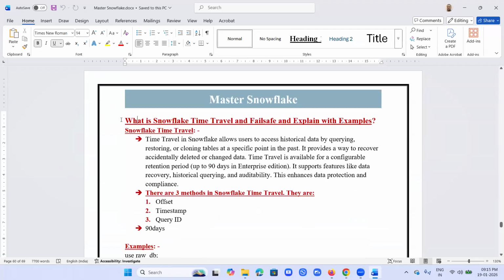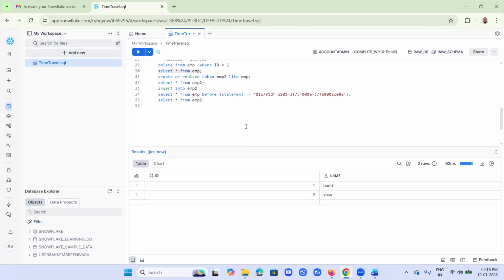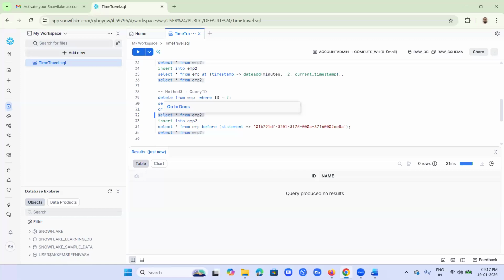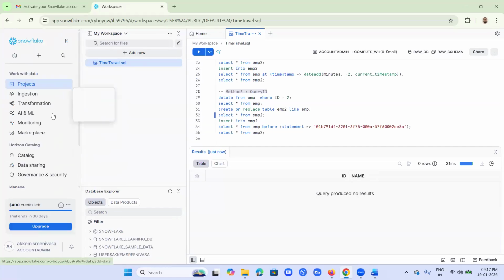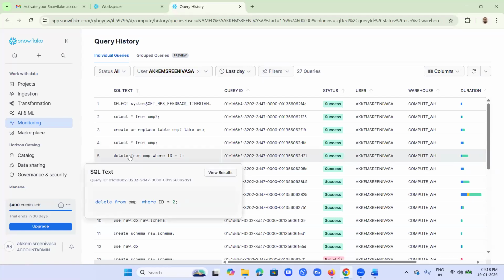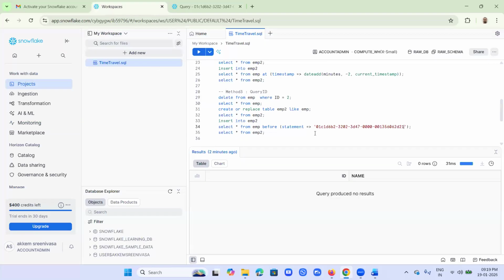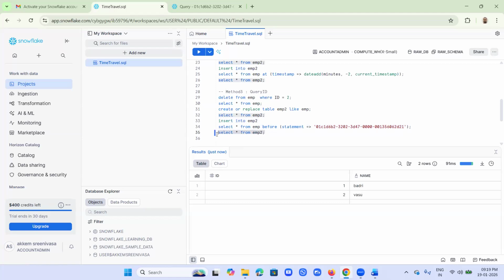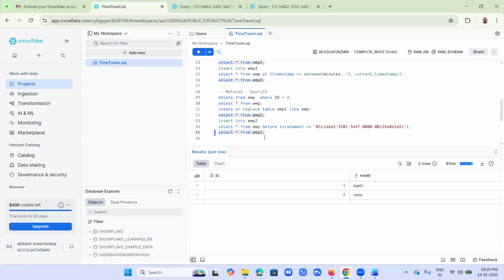Snowflake Time Travel and Failesafe Examples, How to implement time travel in snowflake, snowflake,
Snowflake  Time Travel and Failsafe Examples, How to implement time travel in snowflake, snowflake,

By
Akkem Sreenivas(a)
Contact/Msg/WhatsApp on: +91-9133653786